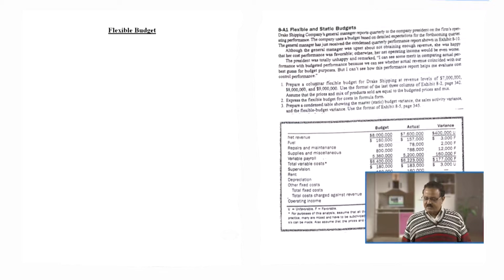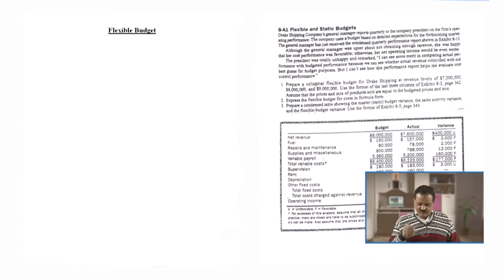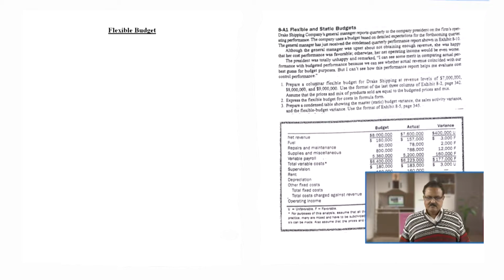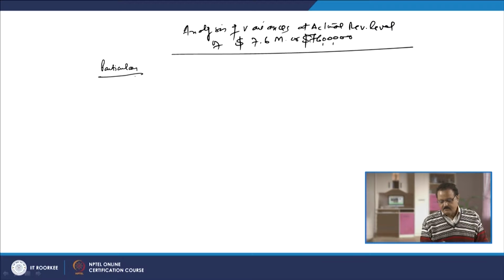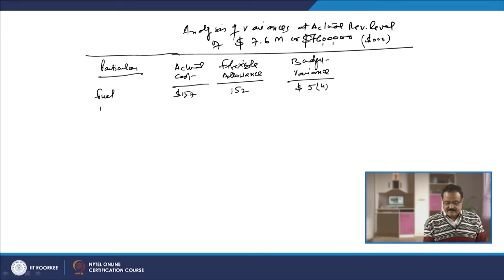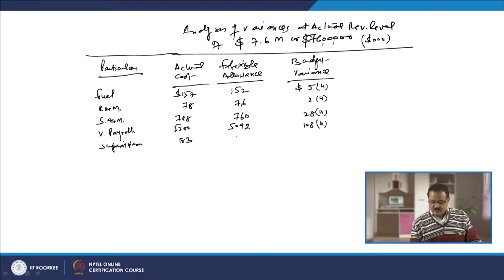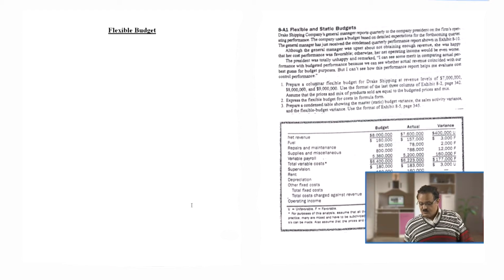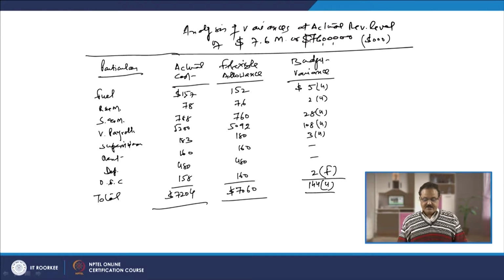Flexible Budget â€“ A Mini Case- II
Flexible Budget – A Mini Case- II

 To access the translated content:
1. The translated content of this course is available in regional languages.
 2. Regional language subtitles available for this course
 To watch the subtitles in regional languages:
 1. Click on the lecture under Course Details.
 2. Play the video.
 3. Now click on the Settings icon and a list of features will display
 4. From that select the option Subtitles/CC.
 5. Now select the Language from the available languages to read the subtitle in the regional language.